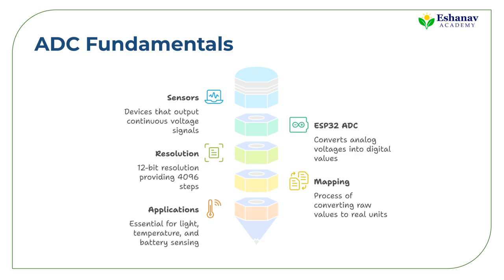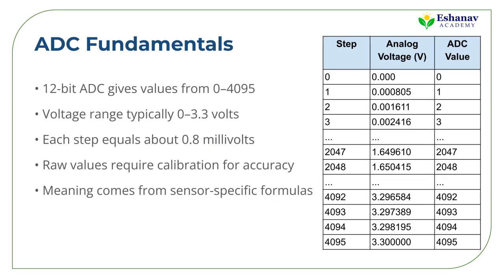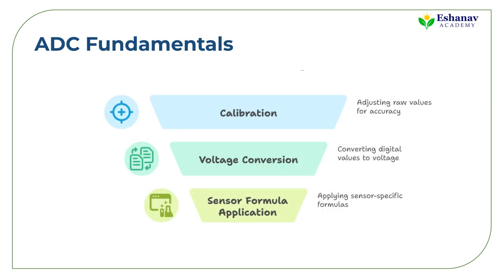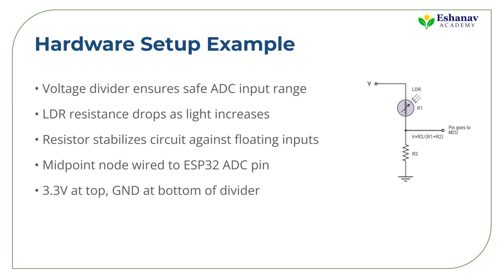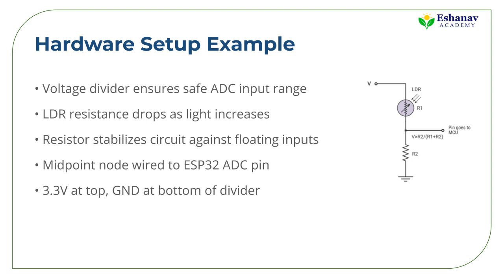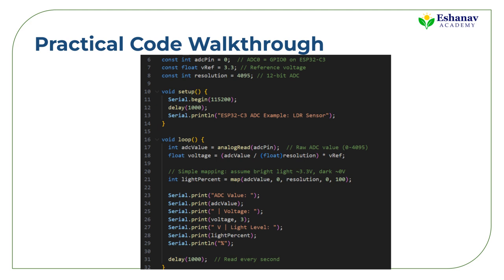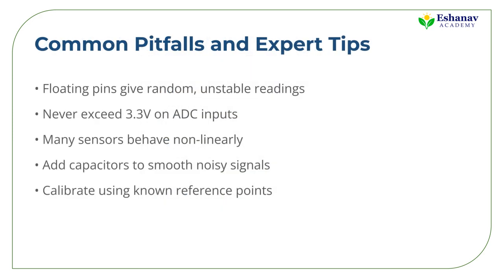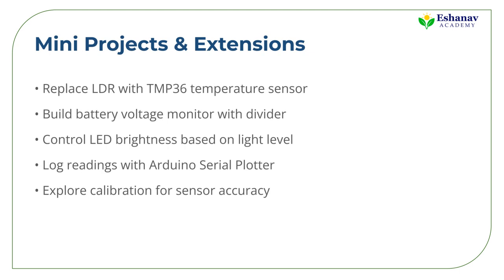Lesson 28 ADC Reading Analog Sensors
Objective: Learn how to configure ESP32 ADC, read analog signals (voltage levels), and map them to real-world values (e.g., temperature, light intensity).